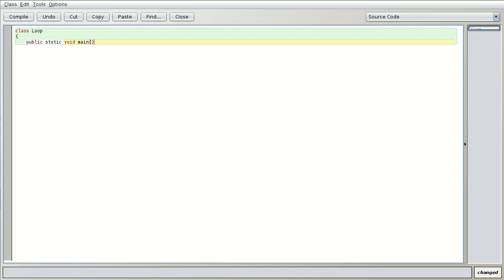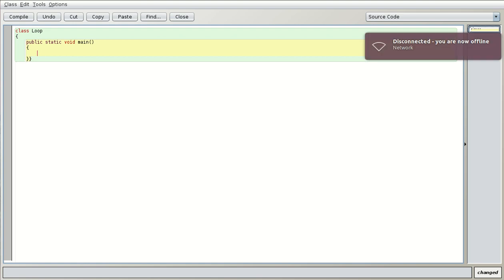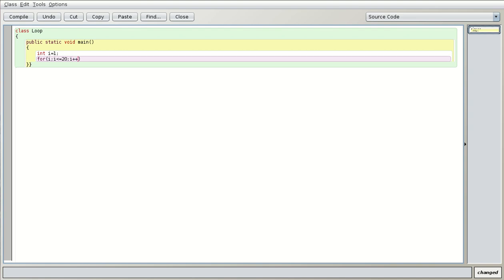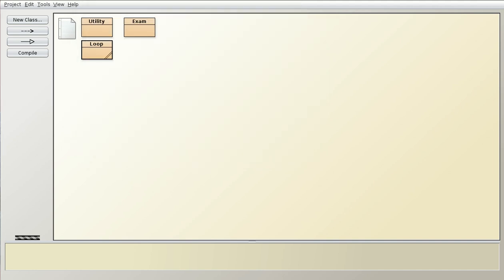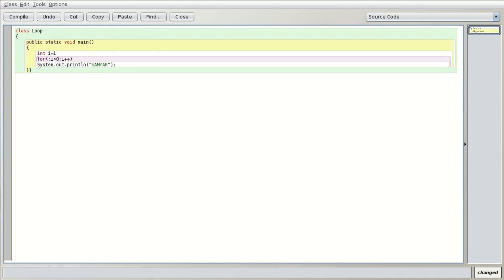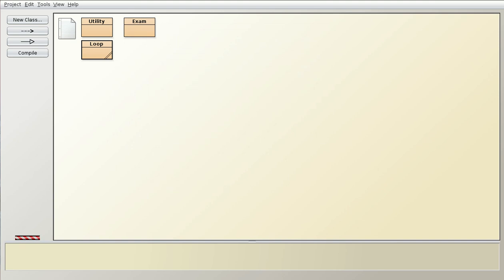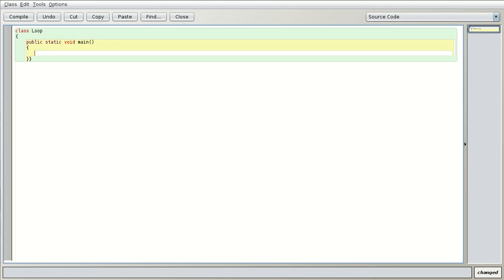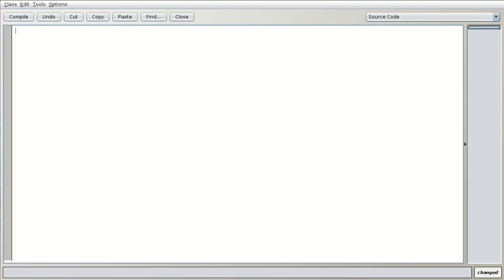Loops In Java | Learn About For & While Loop, Infinite Loop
Hi guys,
I'm Back again, Today I'm going to tell you about
for & While Loop In JAVA & Also about INFINITE LOOP IN
JAVA

SUB 4 SUB IS VALID